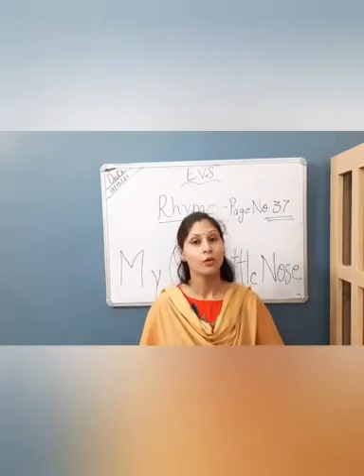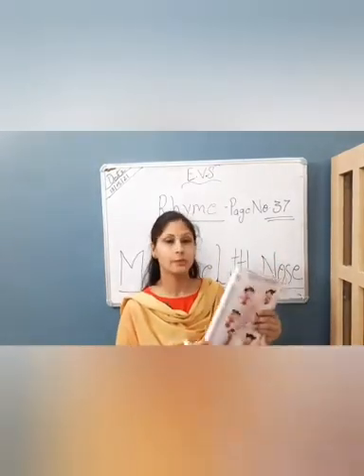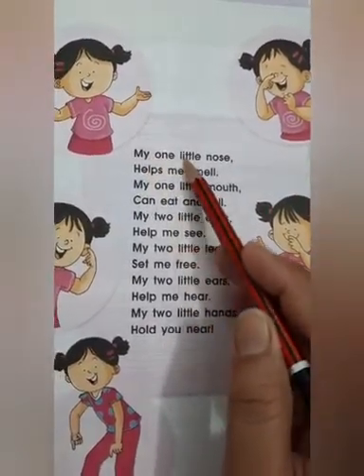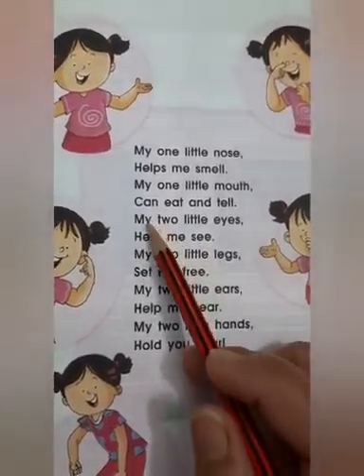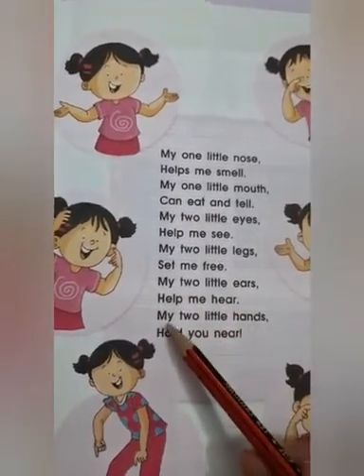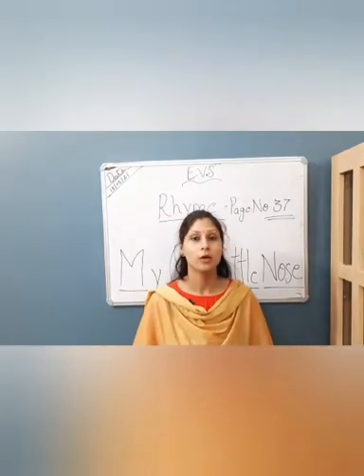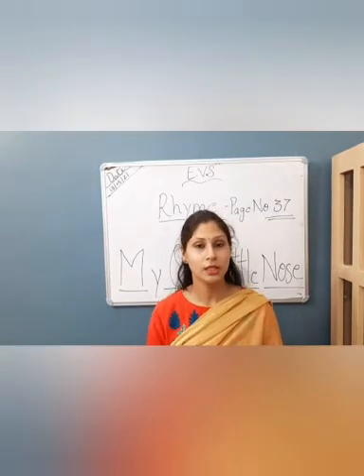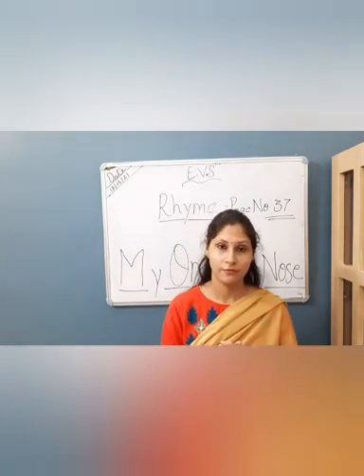PG - EVS - 13 MAY 21